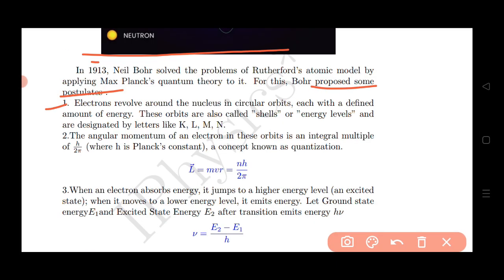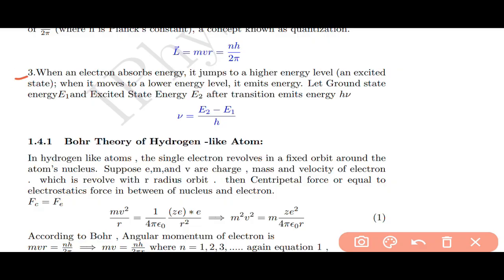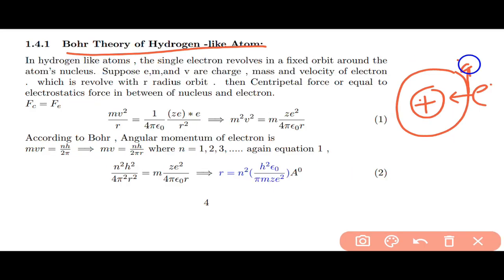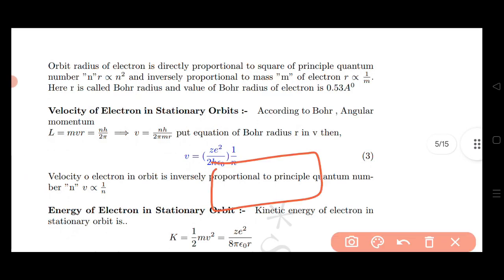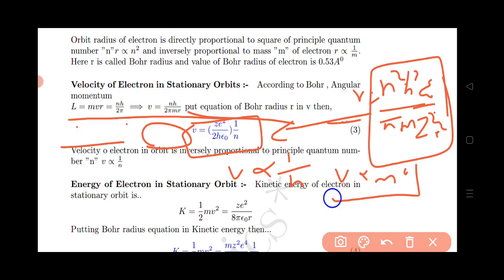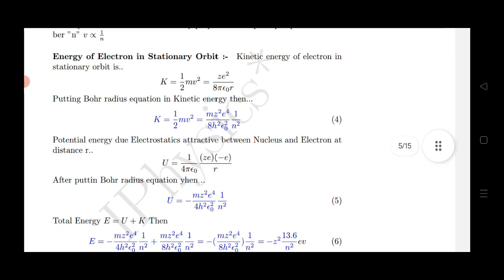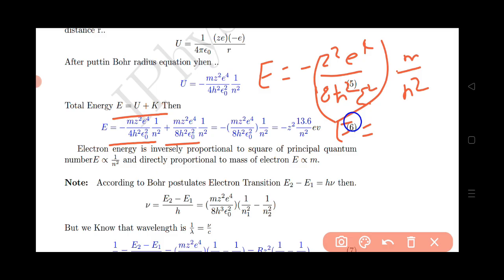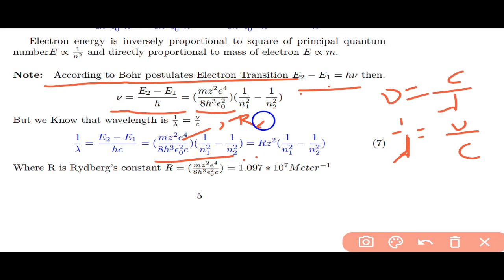Bohr Atomic Model Formula with Short Explanation For,JEE, NEET,CUET & OTHERS EXAM.